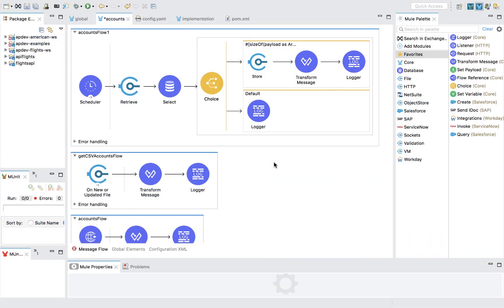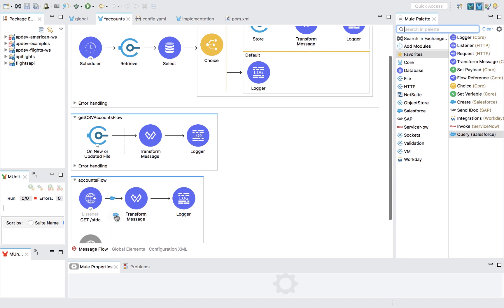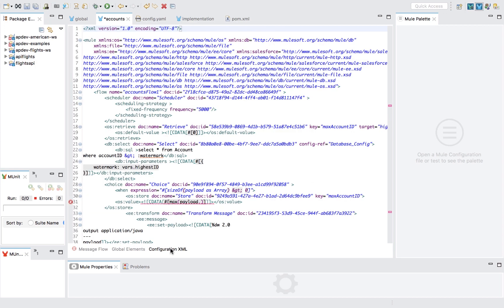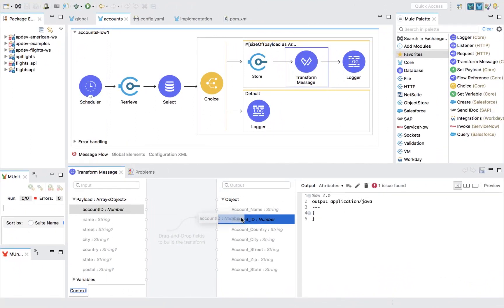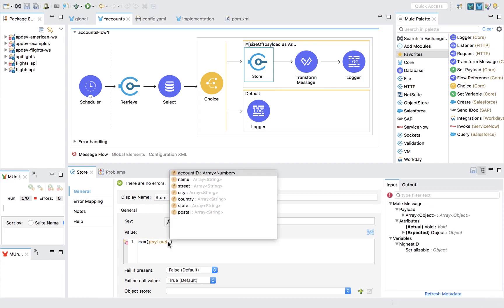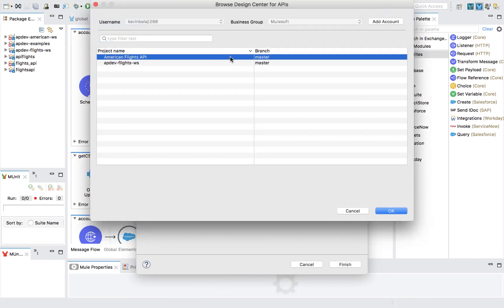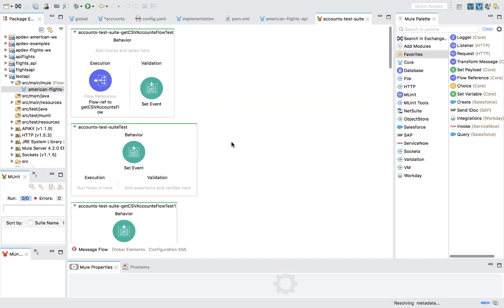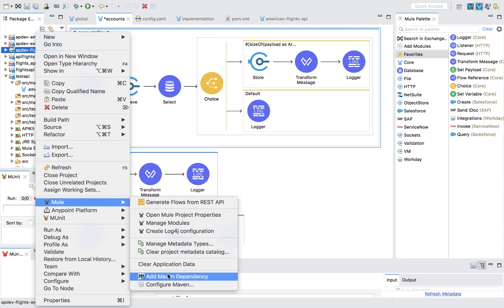Product Spotlight: Anypoint Studio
Learn about the powerful integrated development environment (IDE) for Anypoint Platform, where you can build APIs and integrations.